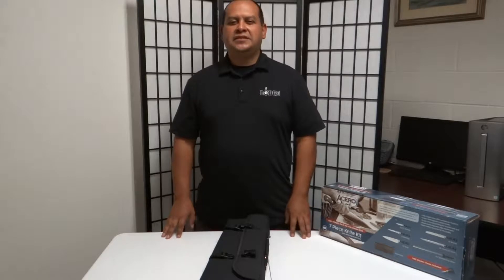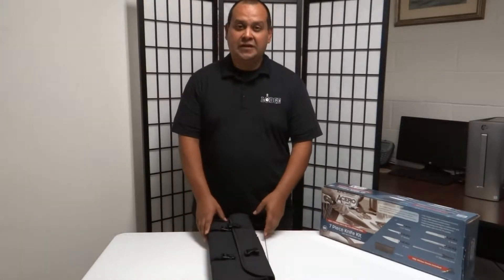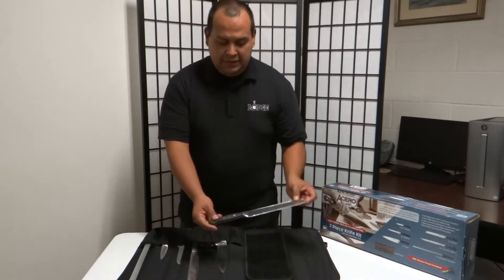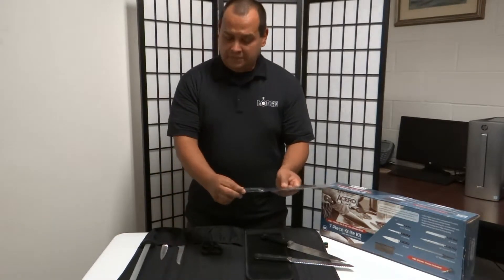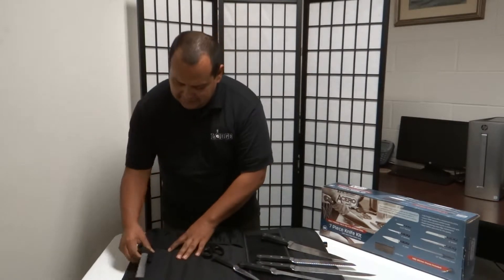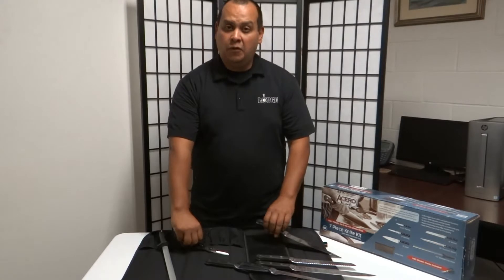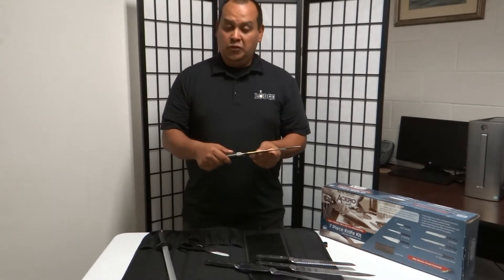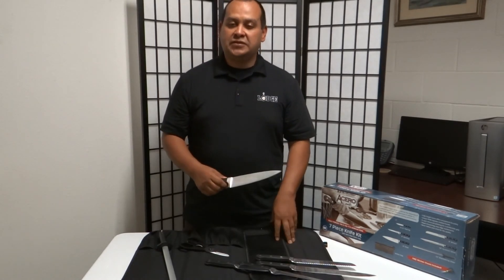Winco Acero 7-Piece Knife Set available at Jean’s Restaurant Supply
Roger with Leonard Sales introduces the Winco KFP-KITA Acero 7-Piece Knife Set.
• 10” Bread Knife
• 10” Chef Knife
• 10” Granton Slicer
• 6” Boning Knife
• 4” Paring Knife
• Diamond Steel Sharpener
• 11-Slot Knife Bag

Includes a free set of Kitchen Shears